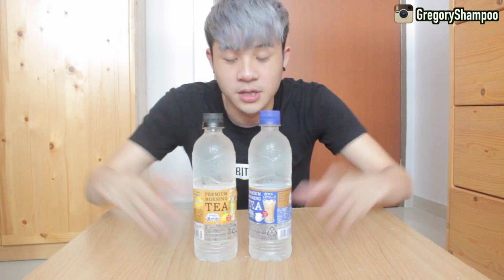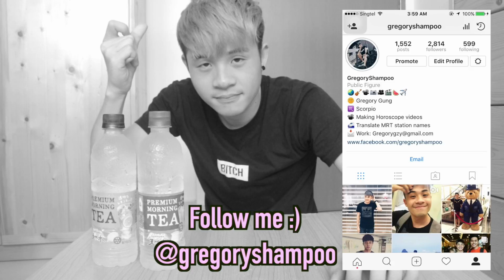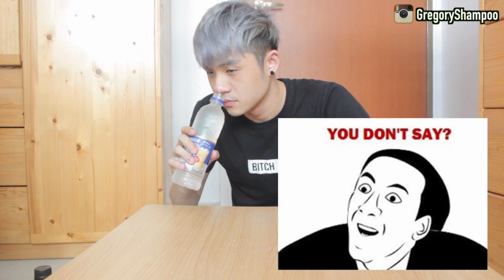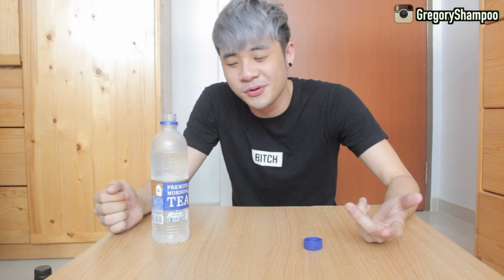SUNTORY TRANSPARENT MILK TEA?!!! (FROM JAPAN) [How is that possible ???]